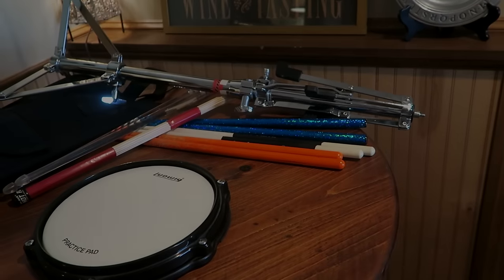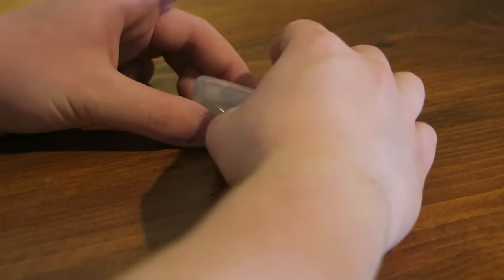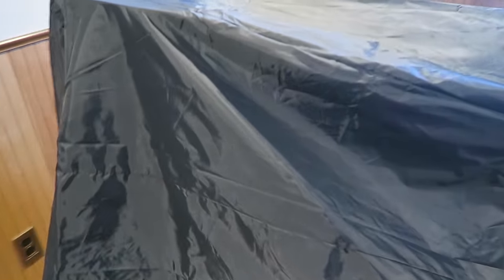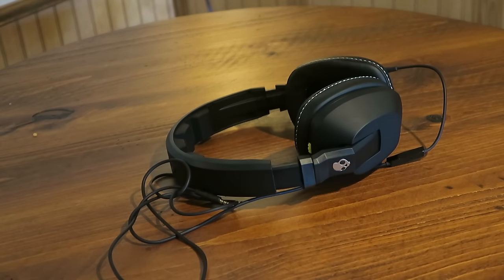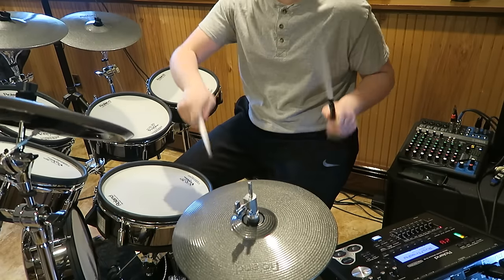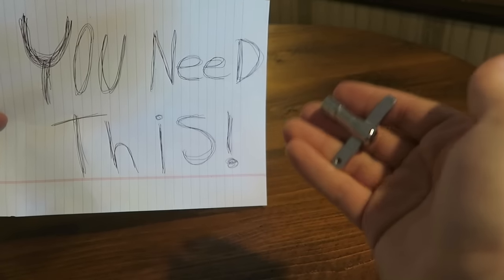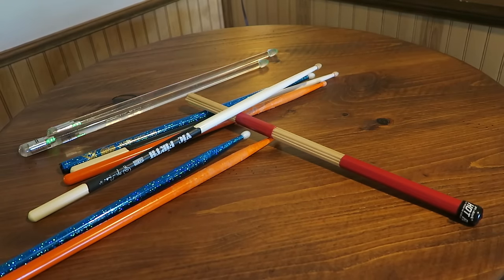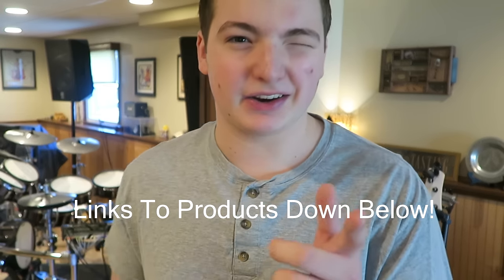Things Drummers Should Own!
Hello! Today I am gonna show you some of the things I like about my drum setup. Some of these might seem obvious, but you would be surprised that some people don't these things!
Links to all products down below!

Glow Sticks
Ear Plugs